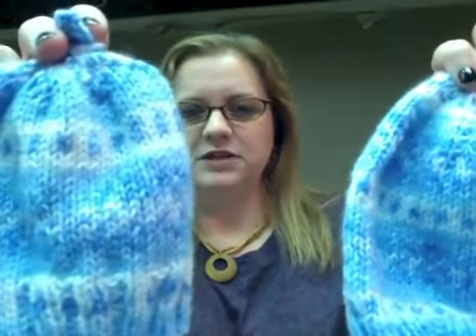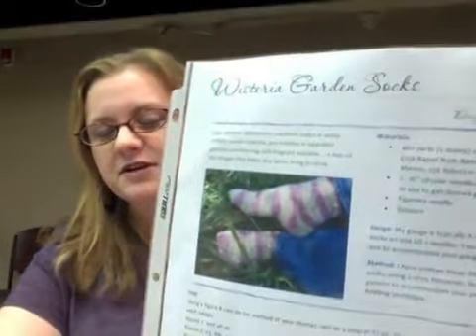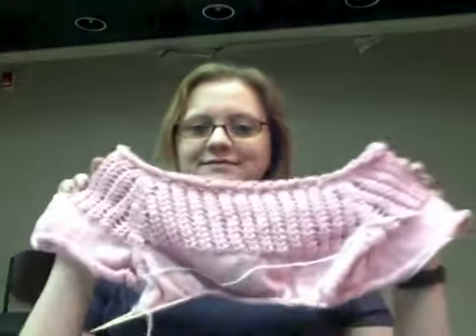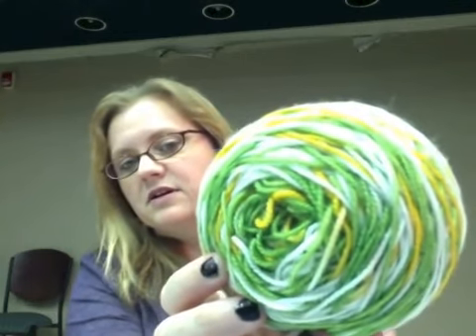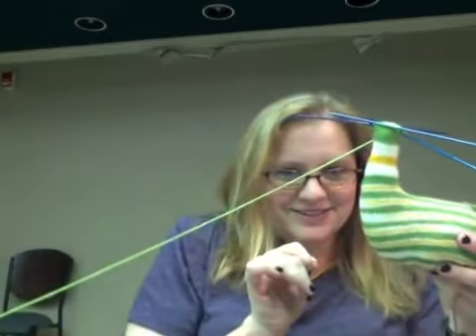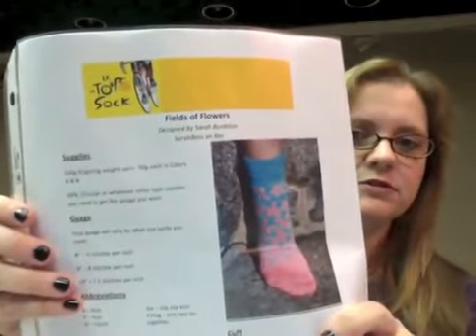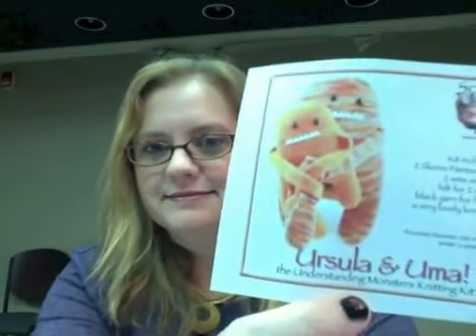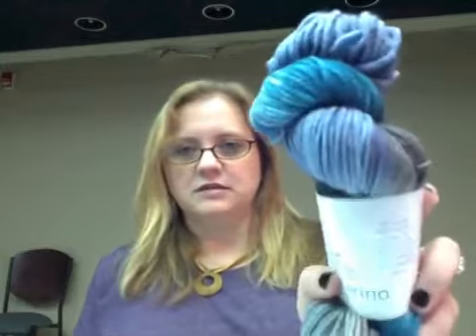Party Like a Rock Star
Show Notes:

Please forgive the lighting issues with this week's episode. My fancy computer kept trying to color correct because of the bright spots. Sorry!!
Finished Objects -
Baby hats (Bernat in the BooBerries colorway)
Wisteria Garden socks - my new pattern
Works in Progress -
Gemini
TGKASS block three - Dragon scales in green
Fields of Flowers for Stacy
Boogie Woogie Basil stuffy
Enabling -
Monster kit from LYS auction
Fitness -
2 more five-minute runs
Color Run in 11 weeks!